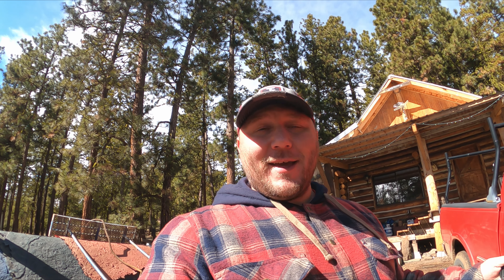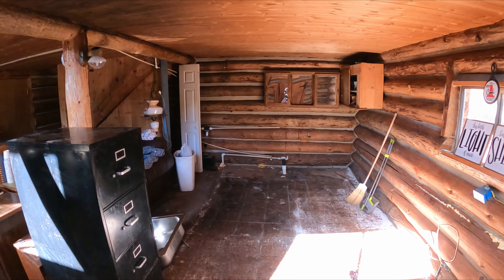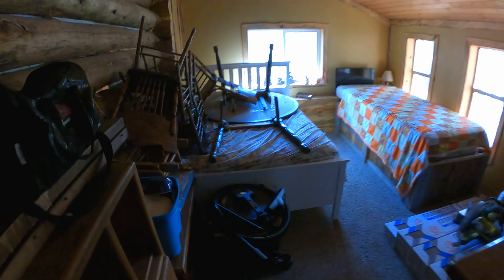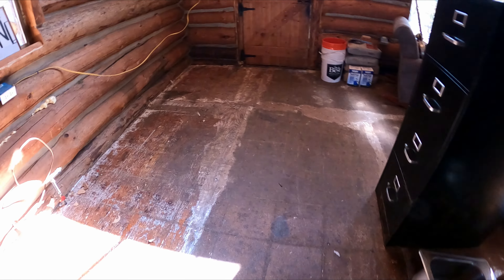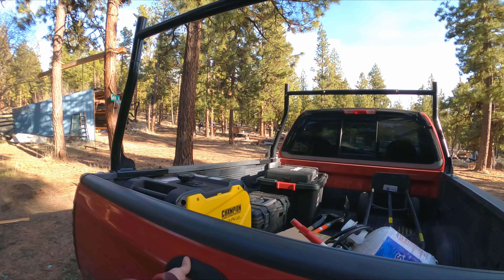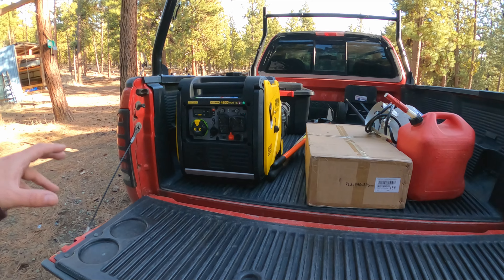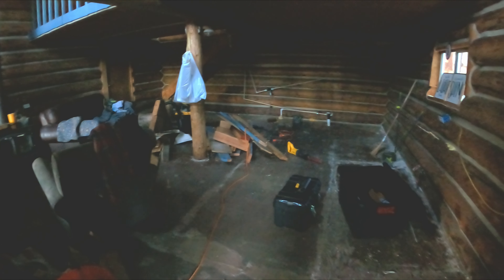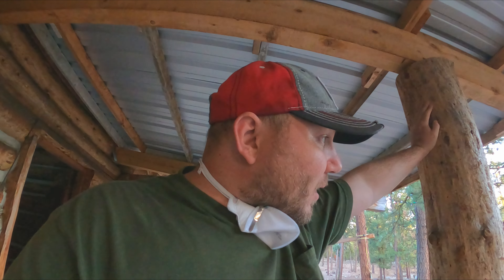Welcome to the MOUNTAIN CABIN HOMESTEAD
Long story short, I bought the property that I grew up on. In this video I start work on replacing the floor and subfloor. It turns out to be more work that I wanted it to be! But we'll get her done.

Don't mind the typo in the title screen. Ugh.